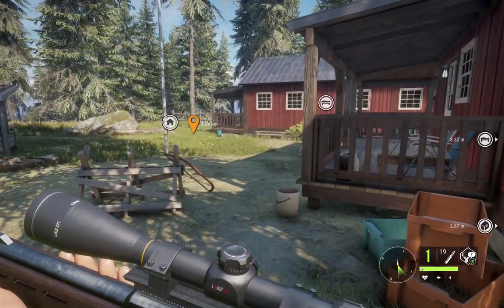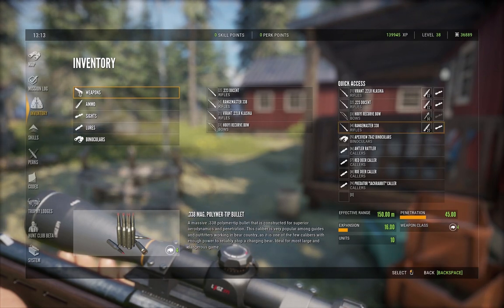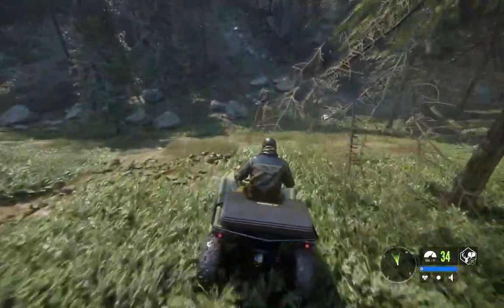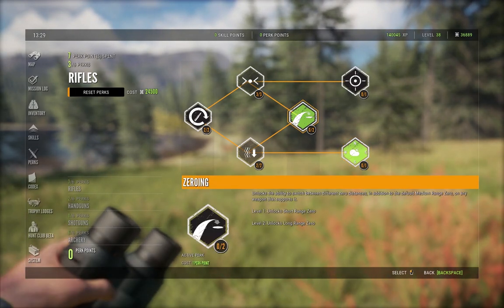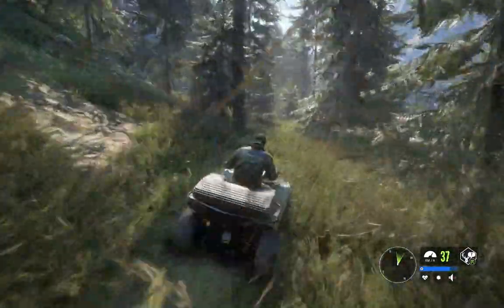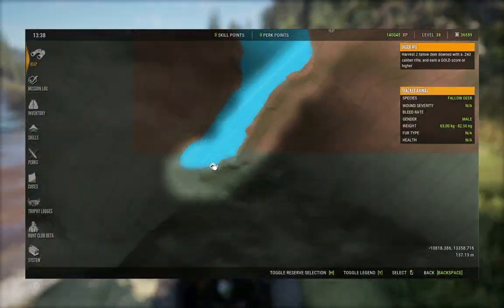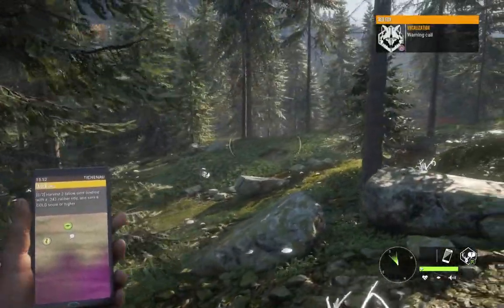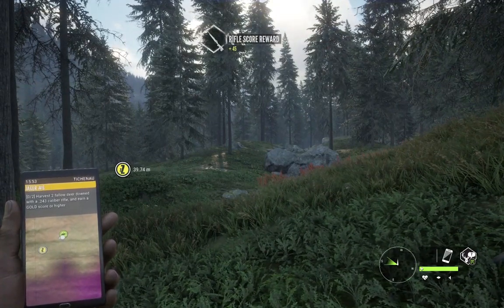Big Bison Rifle Hunting | theHunter: Call of the Wild #5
It's time to use the largest caliber rifle in the game to take on one of if not the ONLY base game animal that needs a weapon class 4 to down. Load up that Rangemaster .338 and let's go bison hunting!

theHunter; Call of the Wild is developed by Expansive World and is published by Avalanche Studios;

The Long Dark is copyright to Hinterlands Studio, which the in-game and video outro footage is from. Links for The Long Dark and Hinterland Games are below;